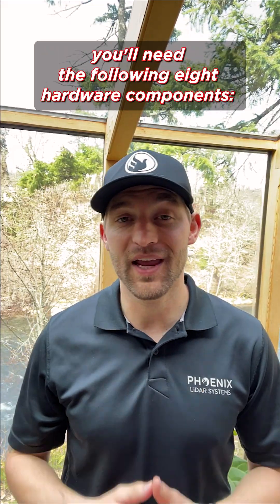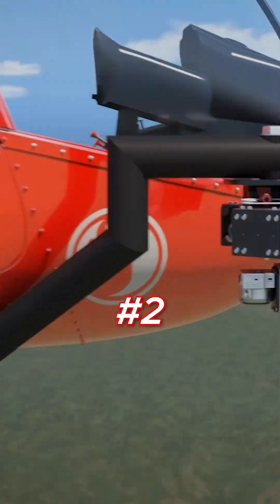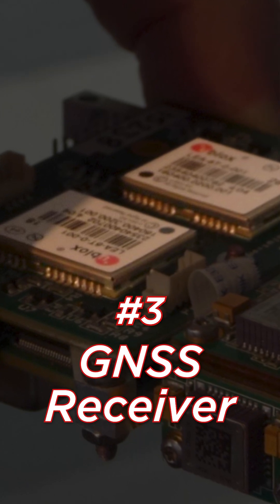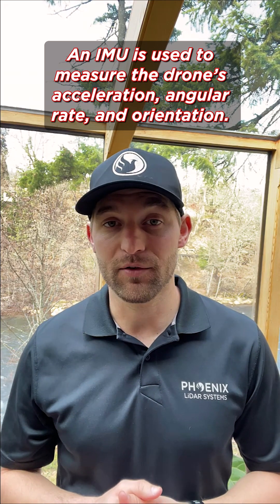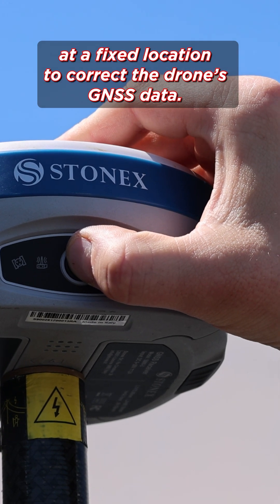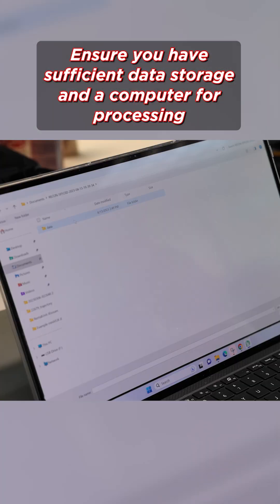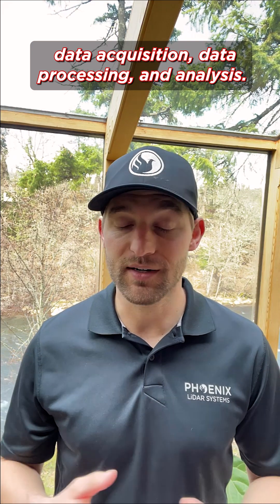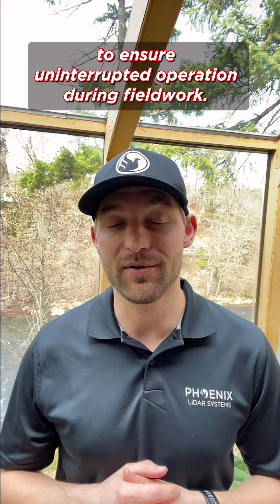What Hardware Do You Need For Drone LiDAR Mapping?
This video lists the 8 hardware components that you will need to use drones for LiDAR mapping. If you have any questions about LiDAR mapping with drones, please be sure to ask. Phoenix LiDAR Systems is here to help!